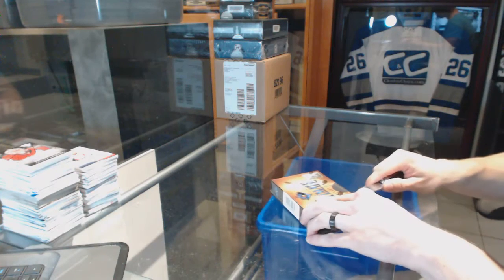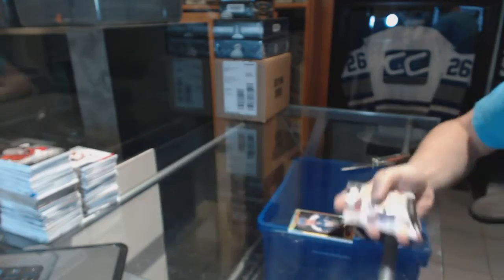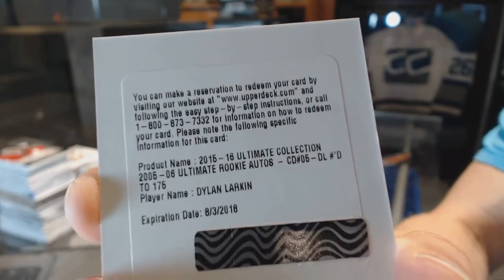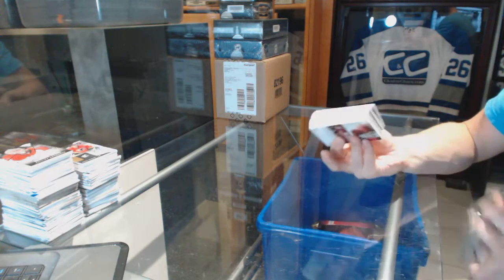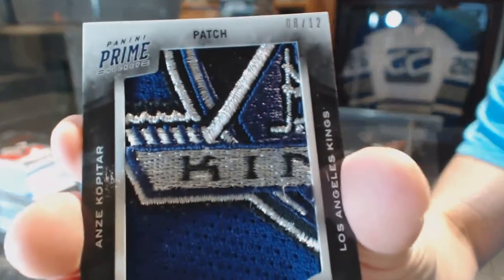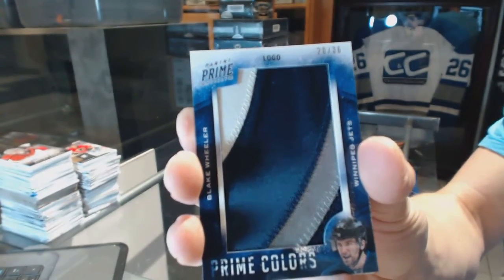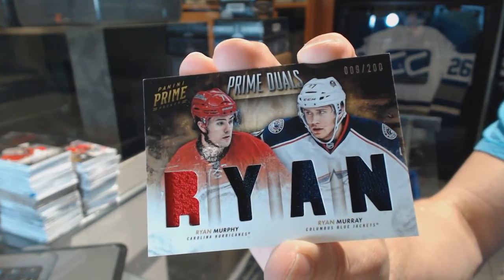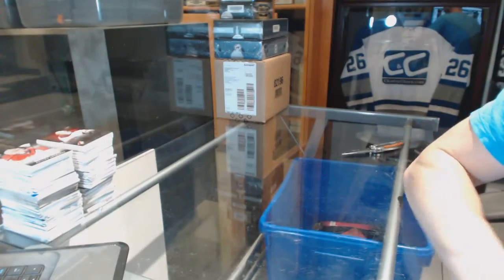15-16 UD Ultimate & 13-14 Panini Prime Hockey Box Break - C&C GB #6520